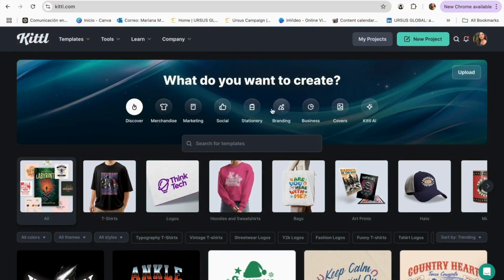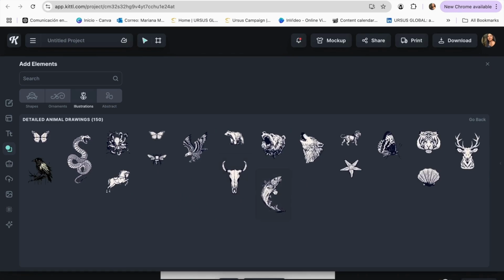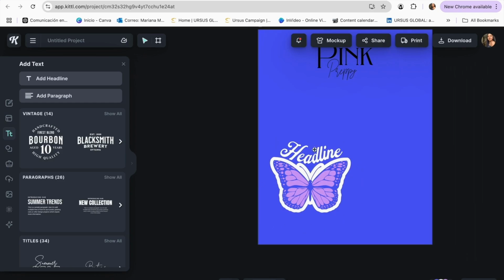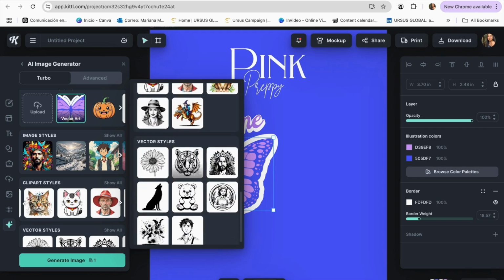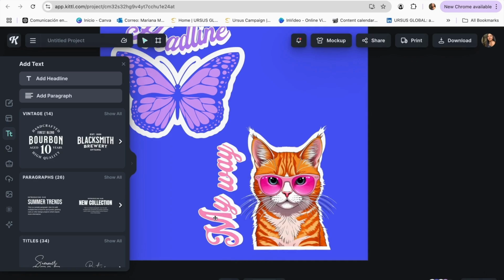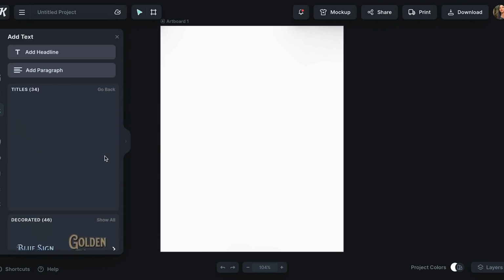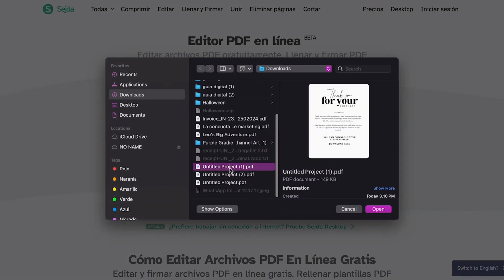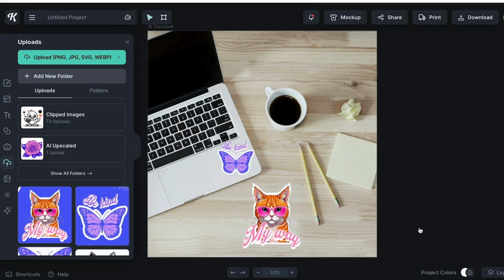How to Create Stickers to Sell on Etsy using Kittl (Step-by-step in 2024)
🎨 In this video, I’ll show you step-by-step how to create and sell your very own stickers on Etsy! 🔗 Click on the link to try Kittl for FREE

Whether you’re a beginner or a seasoned artist, I’ll guide you through the entire process, from brainstorming ideas to managing a successful Etsy shop.

With these steps, you’ll be well on your way to launching a unique and profitable Etsy sticker shop!

Ready to start your Etsy journey and turn your passion into profit?